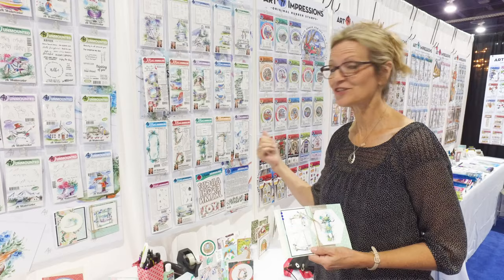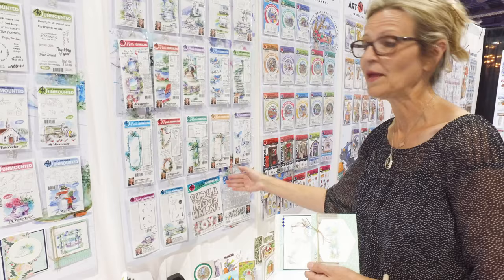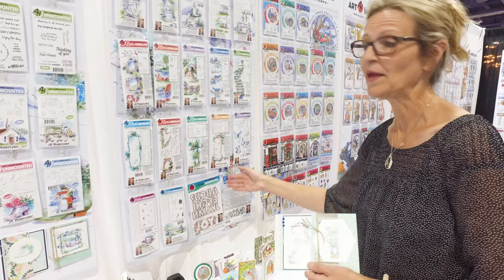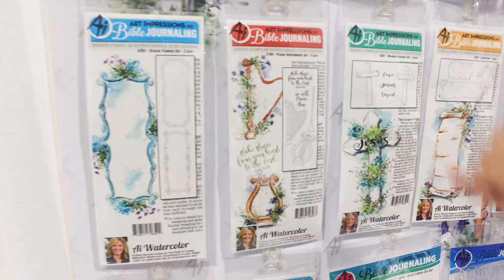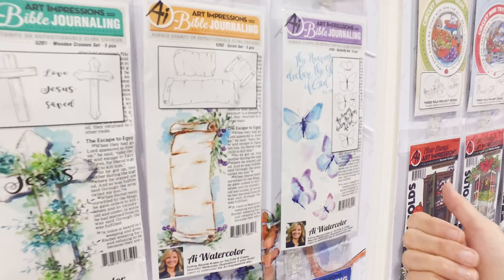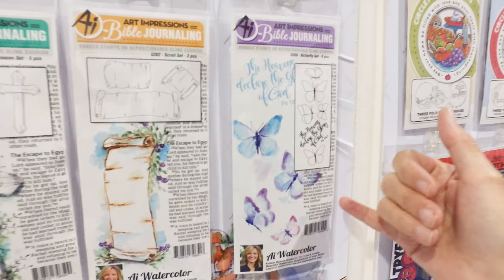First Look - NEW Bible Journaling Stamp Release | Art Impressions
Add beautiful touches and inspiring passages to your Bible with the new Bible Journaling stamps from Art Impressions. These gorgeous rubber stamp sets will decorate the margins of your Bible or journal with uplifting and faithful reminders of God. Express your creative side while embracing your religious journey with Art Impressions!